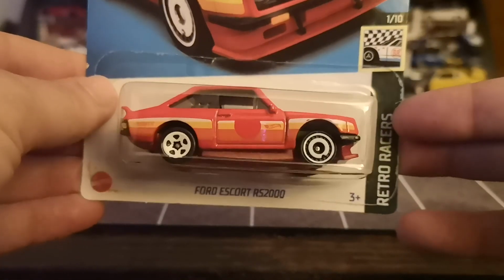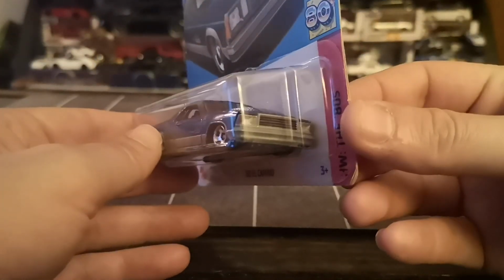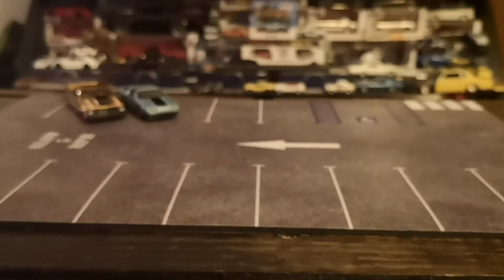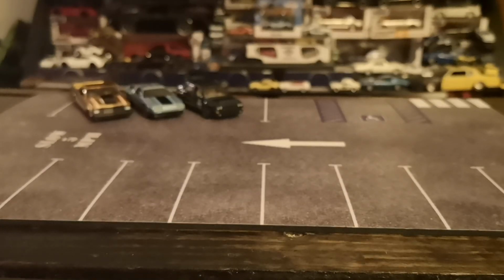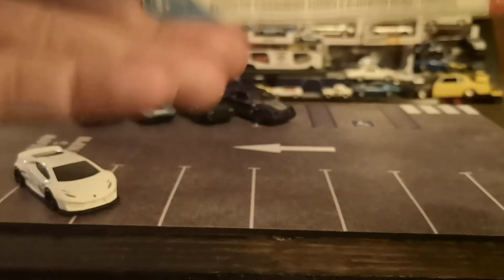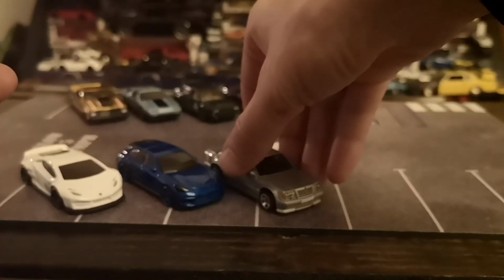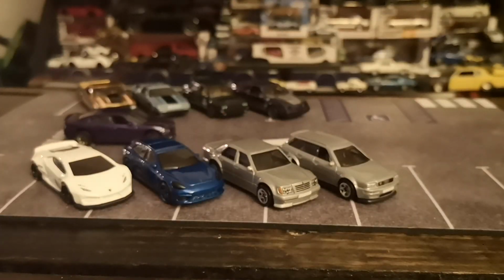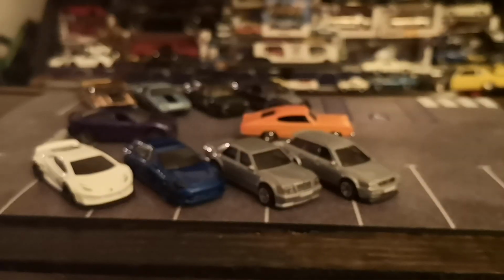TGIF, let's crack open some diecast for freeitfriday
Hello everyone, welcome to another free it Friday video, where I'll be setting free some mainlines and premiums from various brands.